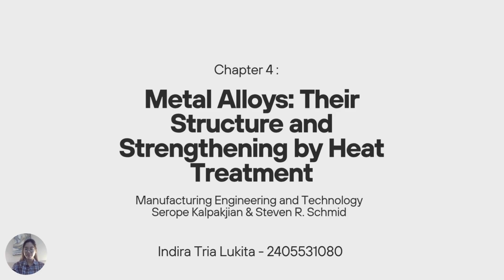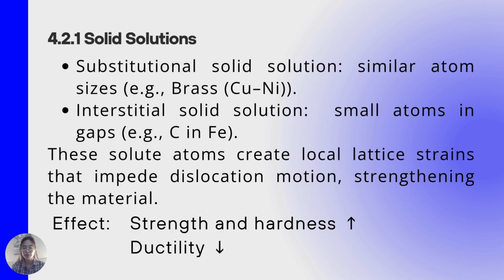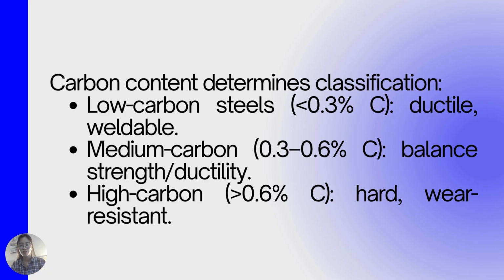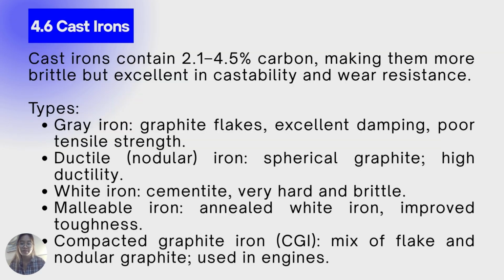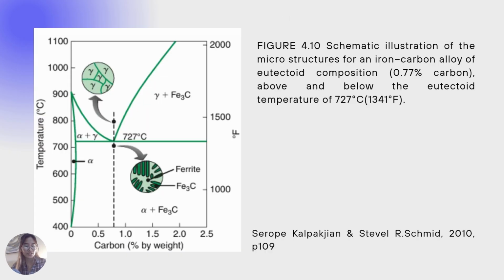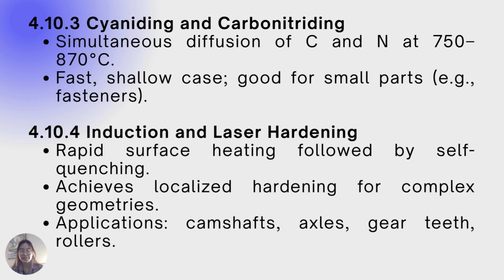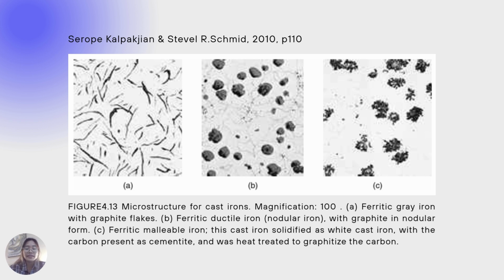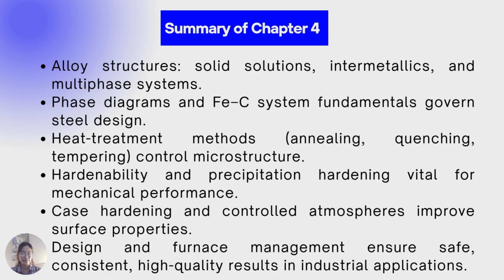Chapter 4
Project Base Learning mata kuliah Praktikum Metalurgi
Dosen: prof Tjokorda Gde Tirta Nindhia
Prodi Teknik Mesin, univ udayana, bali, indonesia